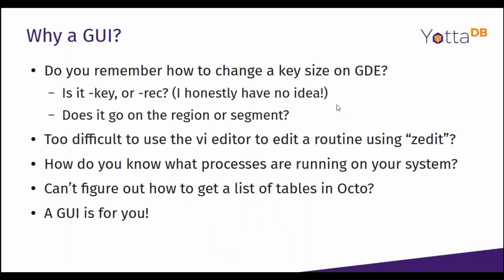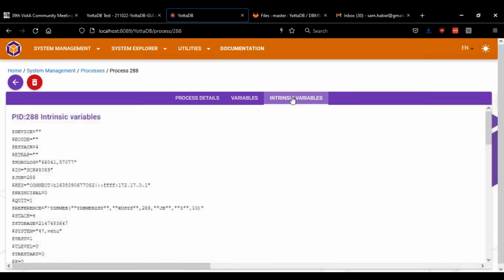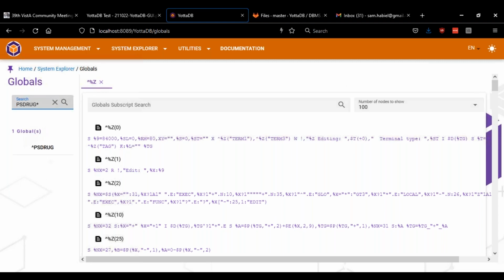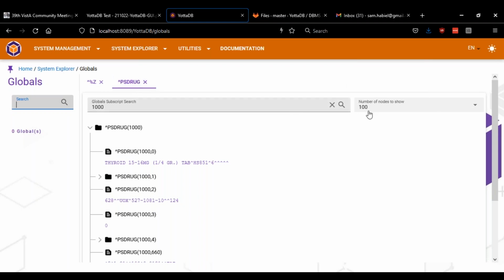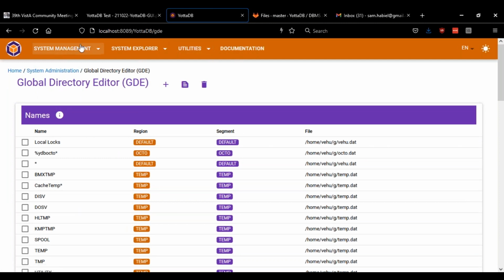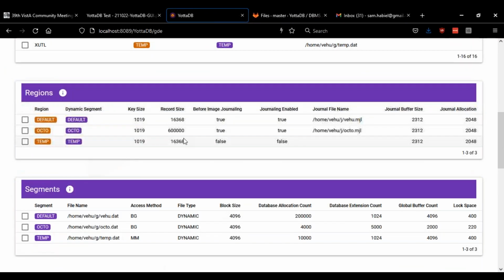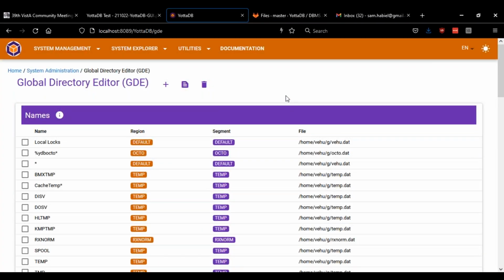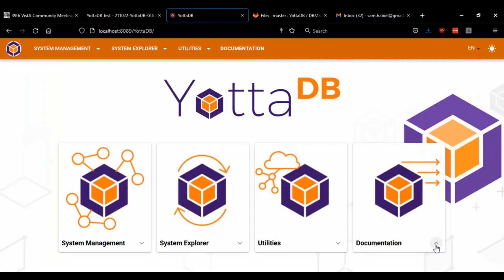VCM39 YottaDB GUI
Presentation on the YottaDB GUI by Sam Habiel at the 39th VistA Community Meeting, Oct 24, 2021